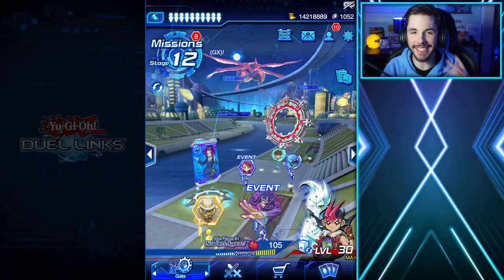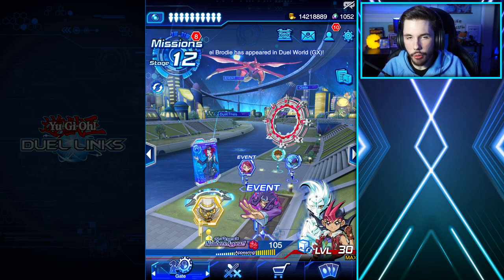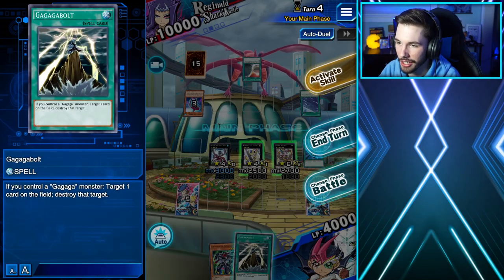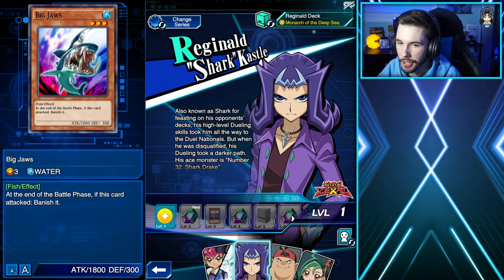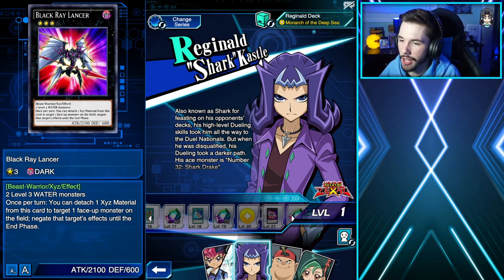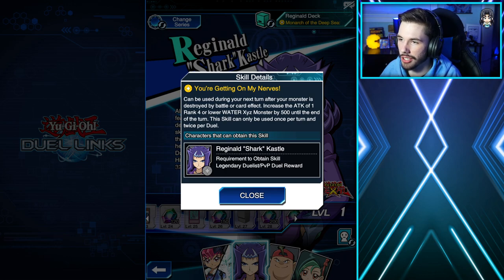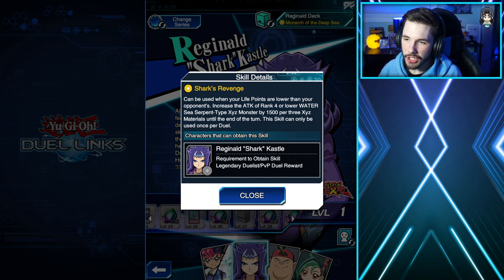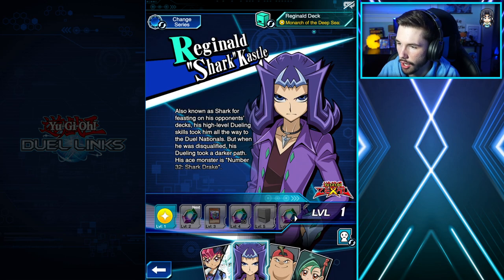HOW TO UNLOCK Reginald "Shark" Kastle! HIS SKILLS & LEVEL UP REWARDS TRASH? [Yu-Gi-Oh! Duel Links]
0:00 Unlocking Shark
5:46 Level Up Rewards
10:14 Farmable Skills

Do you want to see other content besides Yu-Gi-Oh! Duel Links from me?